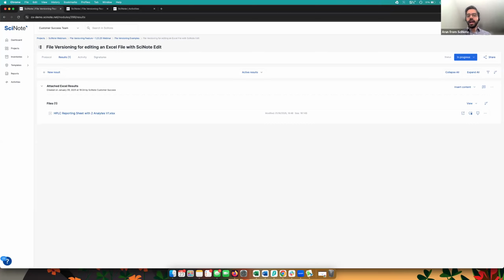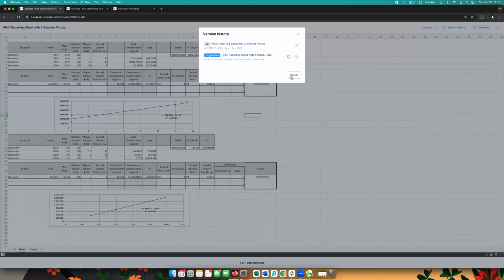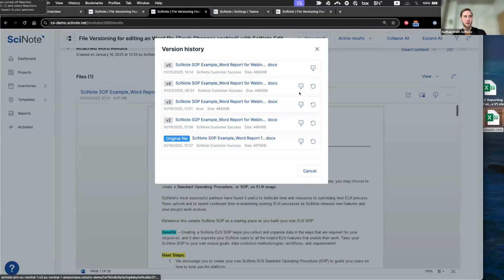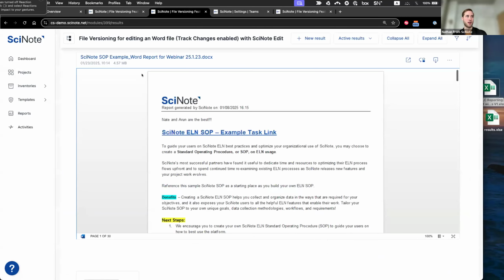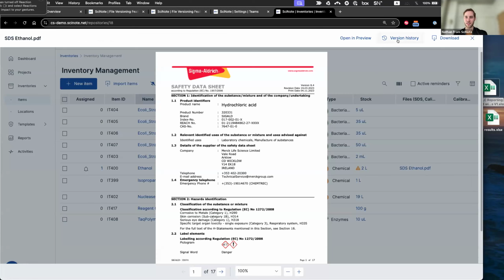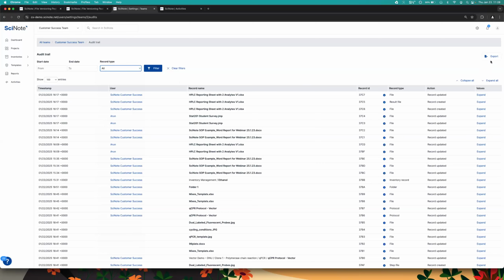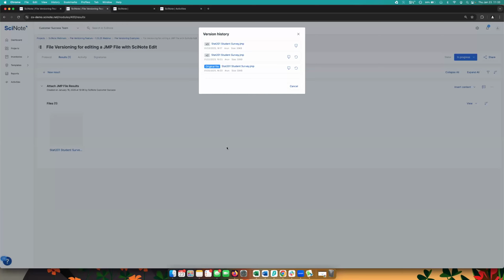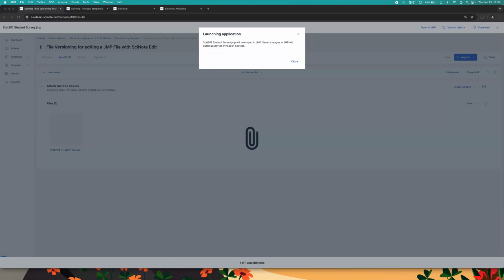File Versioning for Data Integrity: How SciNote Protects Your Research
Join us for an in-depth look at SciNote’s powerful file versioning feature and discover how it safeguards the integrity of your research data. In this webinar, we’ll demonstrate how file versioning helps you maintain accurate records, ensures traceability, and supports compliance with regulatory requirements.